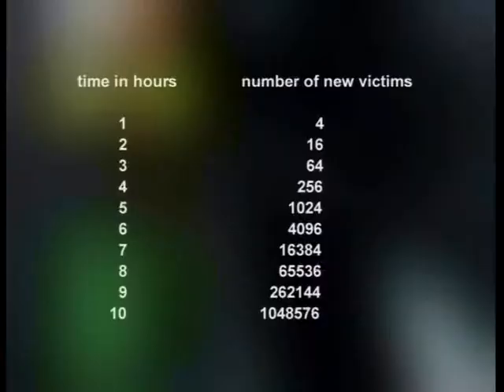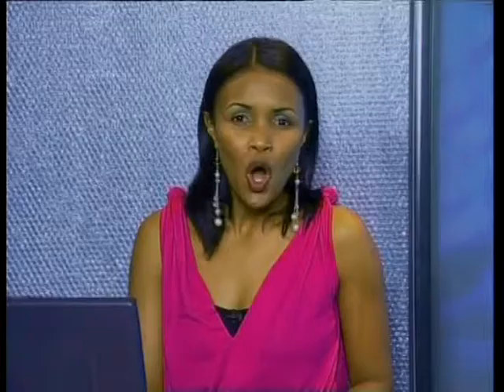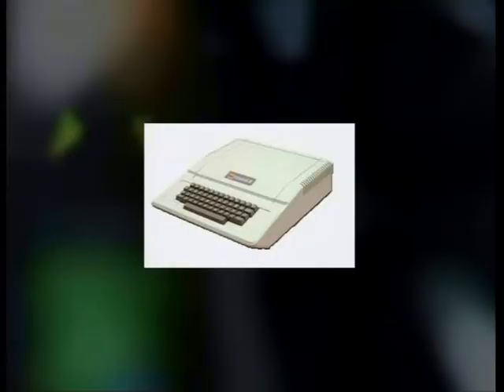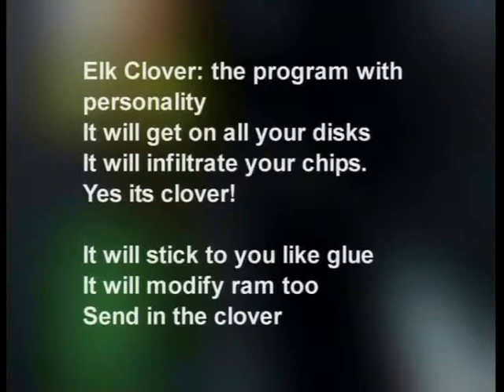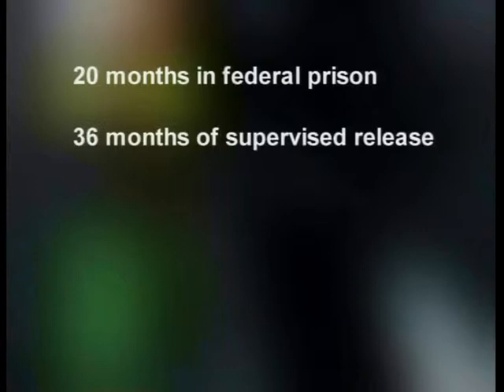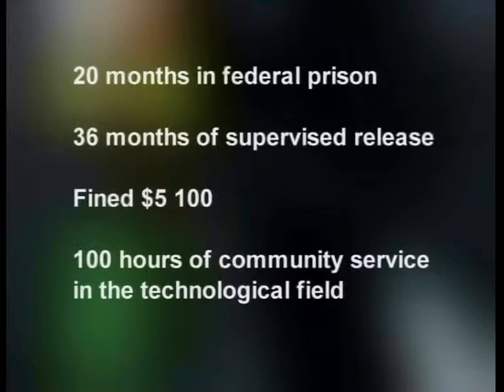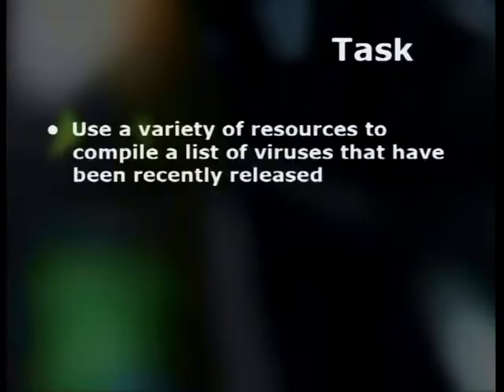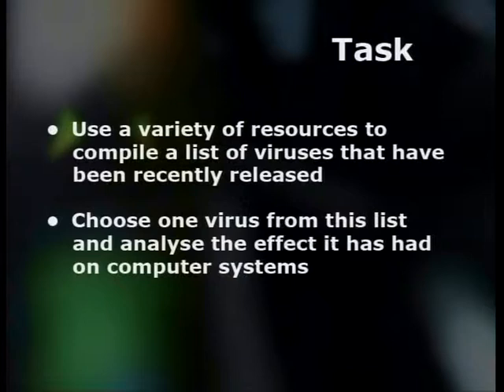Effects of Computer Viruses